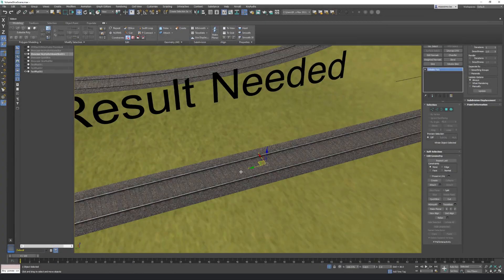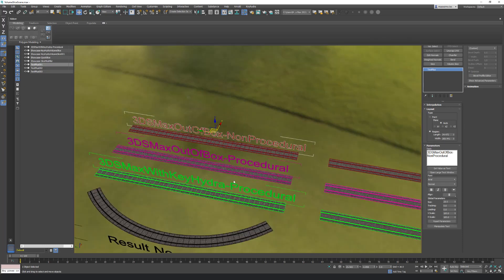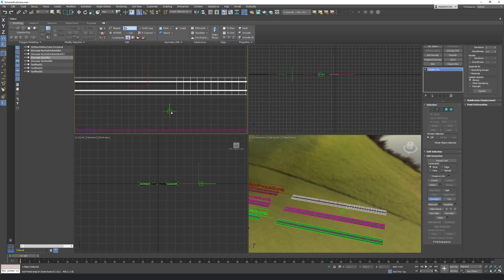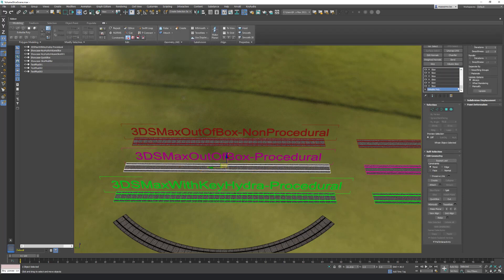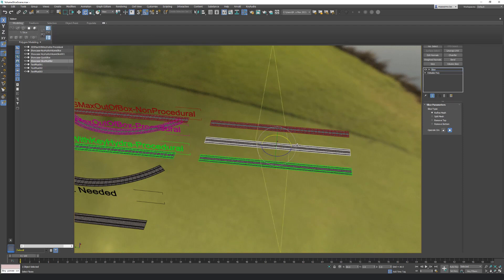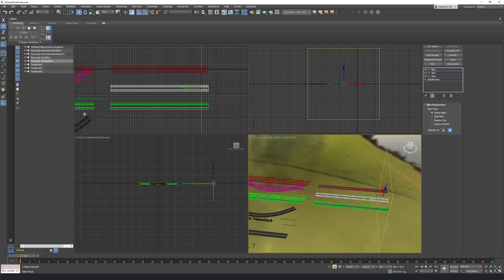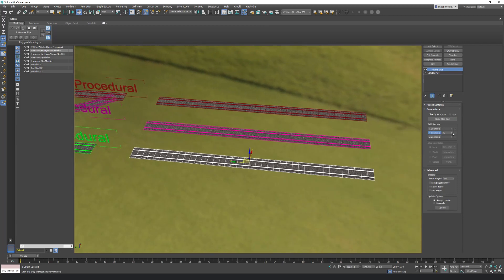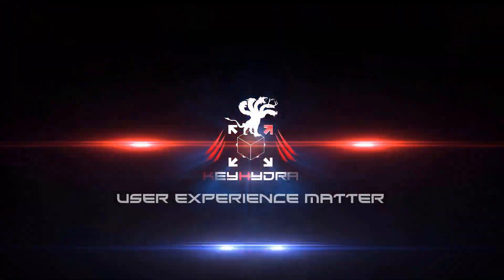Modifier : Volume Slice. Procedurally Slice and Bend faster.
KeyHydra Volume Slice Modifier Showcase